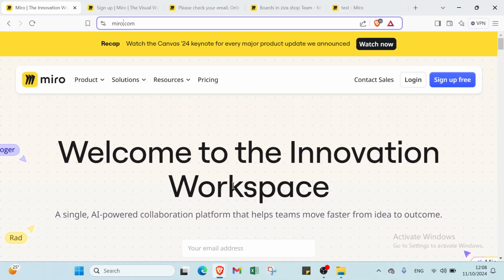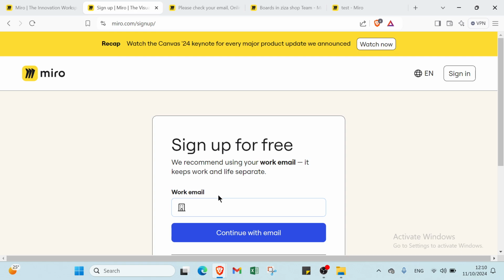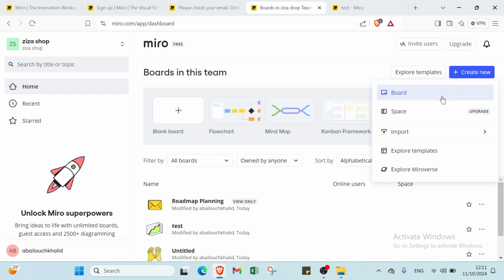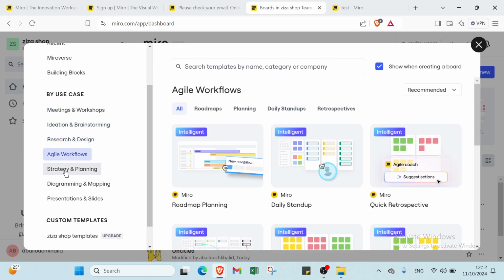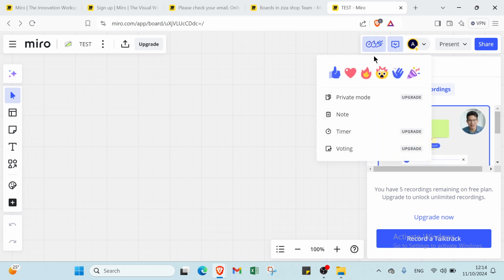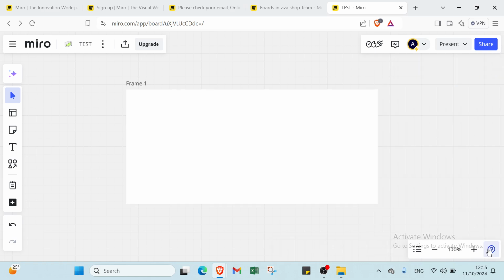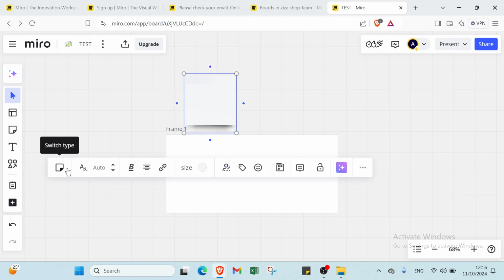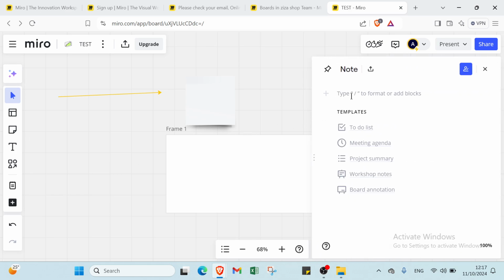How to Use Miro in 2025 : Step-by-Step Tutorial for New Users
How to Use Miro in 2024: Step-by-Step Tutorial for New Users

in this video we discuss :